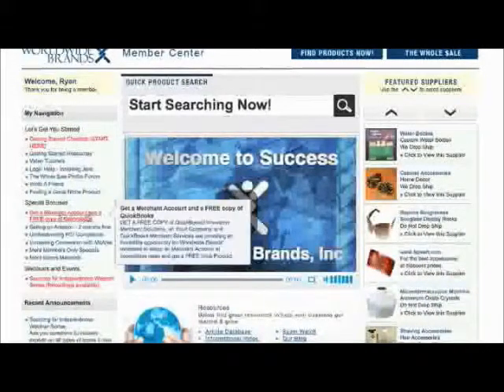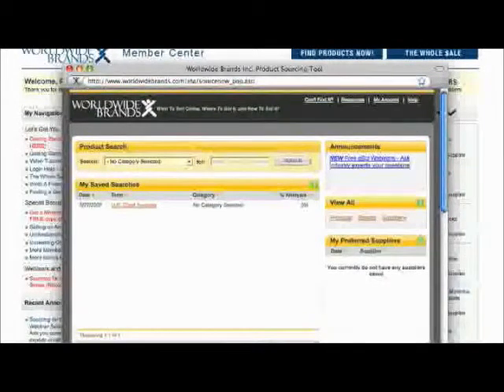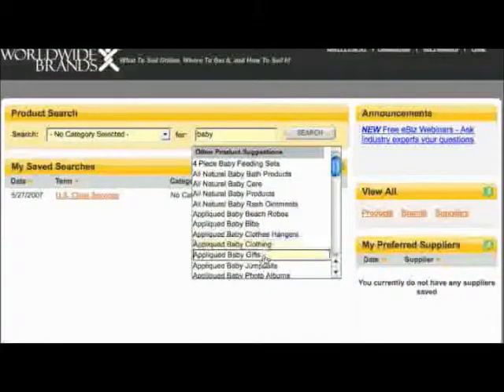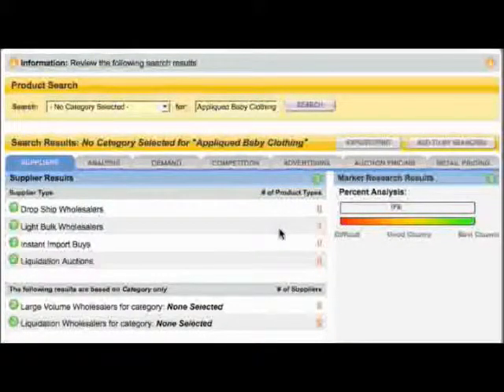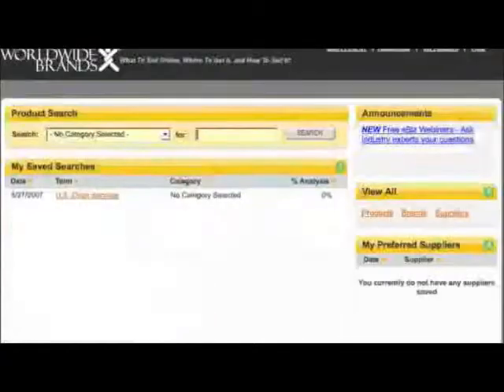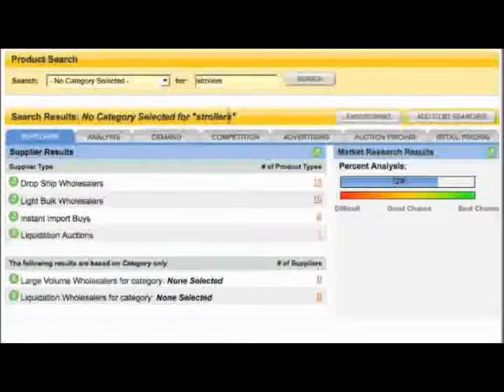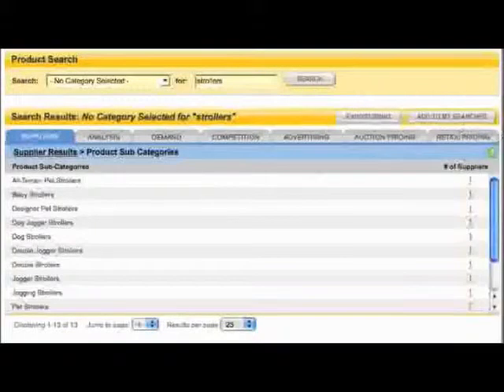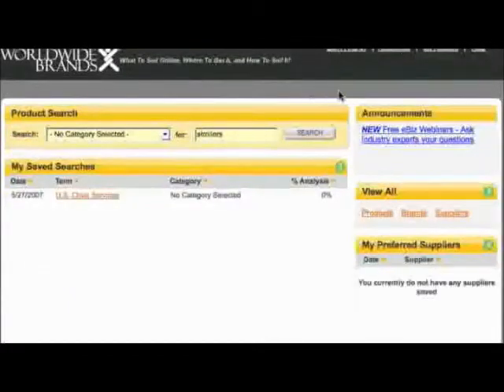Worldwide Brands Drop Shipping Directory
Worldwide Brands Drop Shipping Directory: Worldwide Brands stands head and shoulders above the competition for everything wholesale, boasting the largest list of drop shippers, light bulk suppliers, liquidators, and even direct imports, and the best wholesale education available. As a result, they are the most trustworthy and reputable source online.